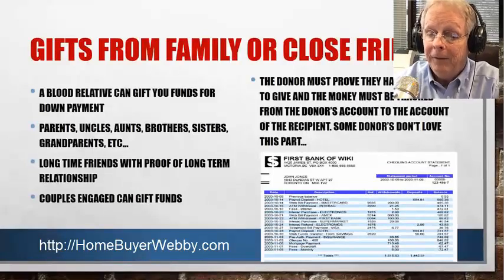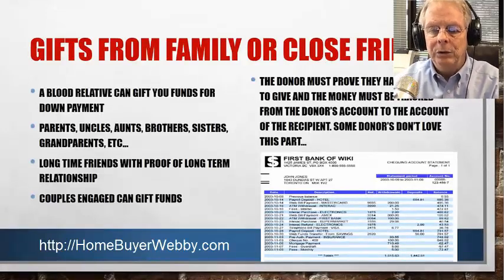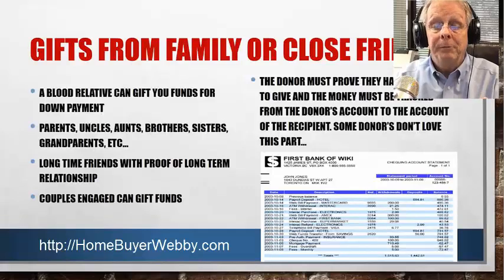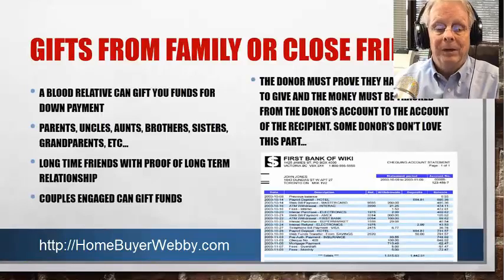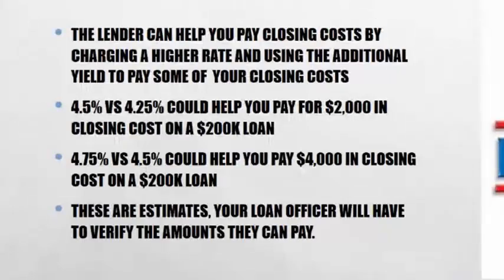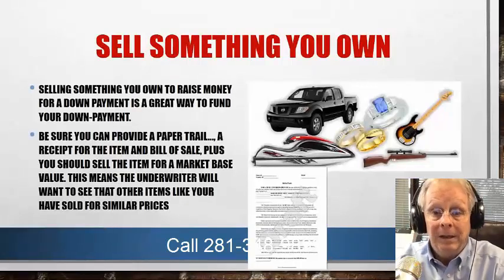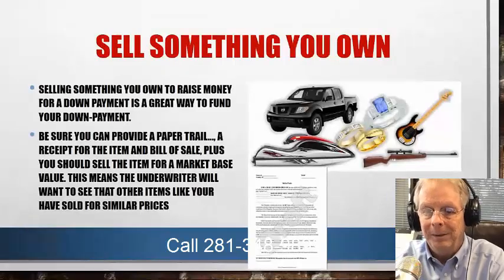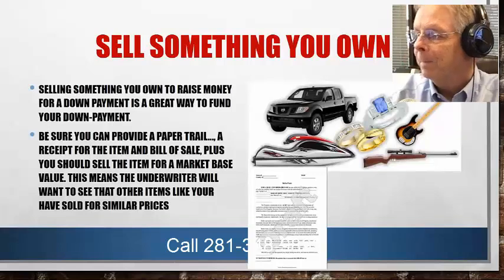How to Buy A Home With The Least Money Out of Pocket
Here is what I cover in this video:
How Much Money Is needed
Sources of Home Buying Funds
Savings
401k
Gifts
Lender
Sell Something
Loans

You have saved your money and have  enough for
20% down
10% Down
5% Down
3.5% Down
3% Down
Don’t Forget closing costs

You can use funds from your 401k without a penalty
You have to contact the administrator of your 401k in advance
Request a Hardship request
You can also borrow from your 401k/IRa
Usually takes about a week to get the money

A Blood relative can gift you funds for down payment
Parents, Uncles, Aunts, Brothers, sisters, Grandparents, etc…
Long time friends with proof of long term relationship
Couples engaged can gift funds

The donor must prove they have the money to give and the money must be tracked from the donor’s account to the account of the recipient. Some donor’s don’t love this part

The lender can help you pay closing costs by charging a higher rate and using the additional yield to pay some of  your closing costs
4.5% vs 4.25% could help you pay for $2,000 in closing cost on a $200k loan
4.75% vs 4.5% could help you pay $4,000 in closing cost on a $200k loan
These are estimates, your loan officer will have to verify the amounts they can pay.

Selling something you own to raise money for a down payment is a great way to fund your down-payment.

Be sure you can provide a paper trail…, a receipt for the item and Bill of sale, plus you should sell the item for a market base value.

This means the underwriter will want to see that other items like your have sold for similar prices

Underwriters are very sensitive about borrowing the funds for a down payment.

You can not get cash from a open ended credit card- unsecured not going to work.

You can get an installment debt preferably on an owned asset.
Example you own a car free and clear, you could get a loan against the car and underwriter would allow this.

Savings
401k
Gifts
Lender
Sell Something
Loans

Kingwood Mortgage Guy